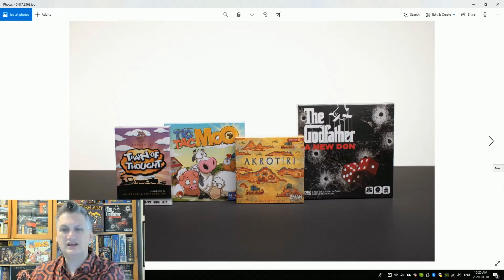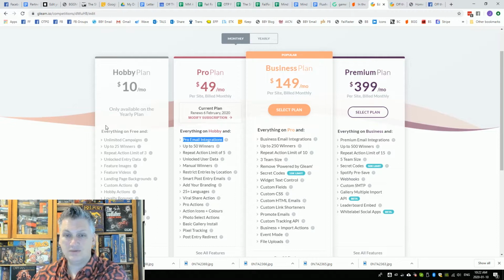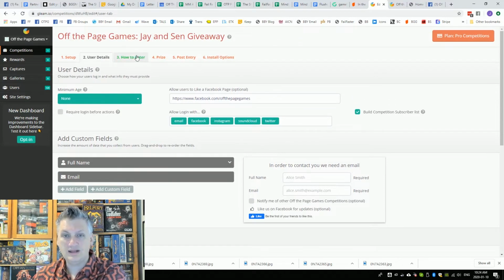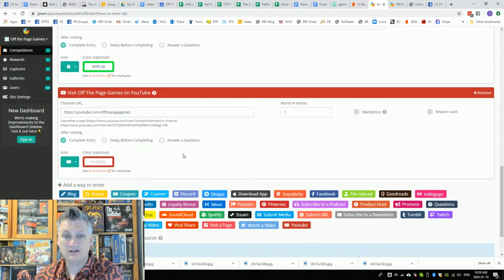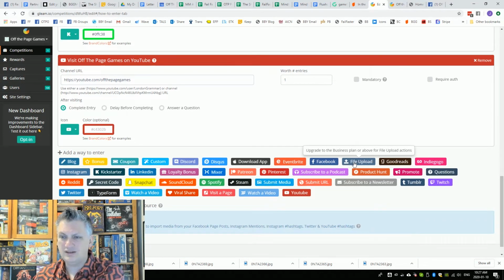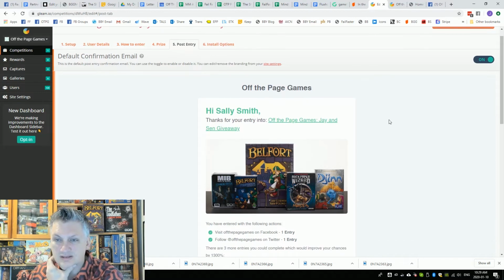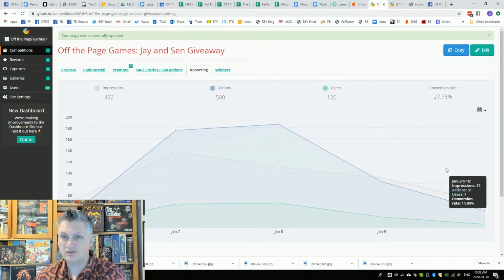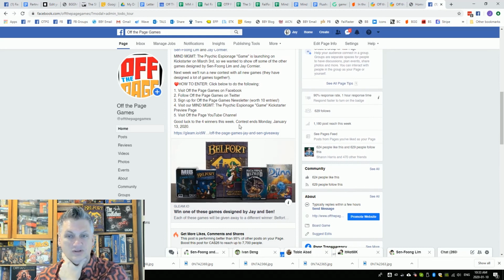HtSaBGC 29: Contests and Gleam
With less than 2 months to go, it's time to really focus more on gaining some emails. With this episode I walk through Gleam with my current contest to show you the ins and outs of how it works.